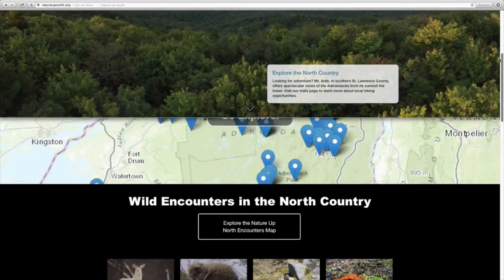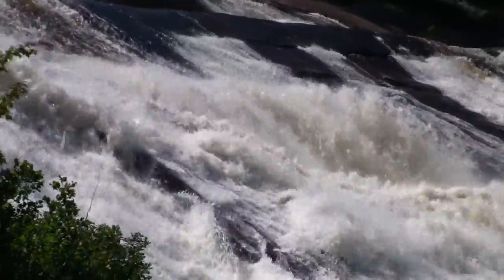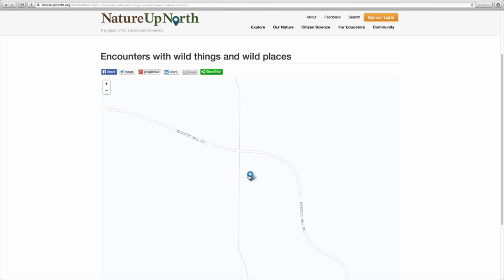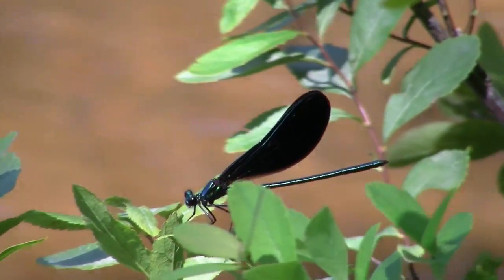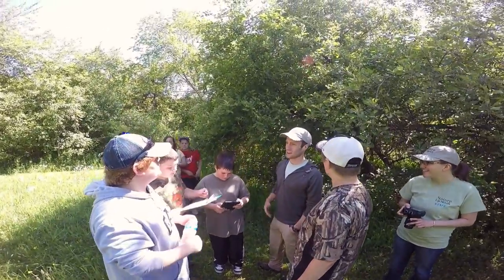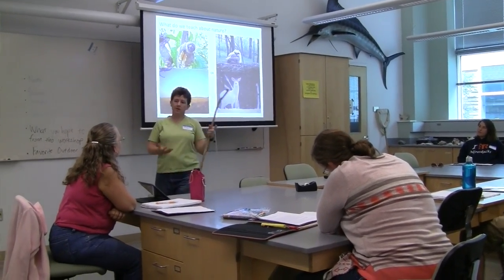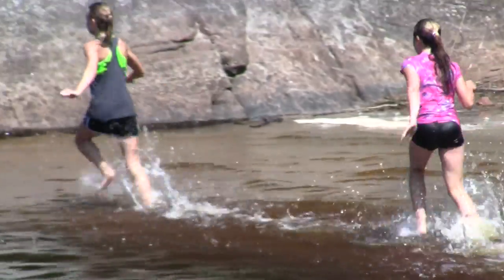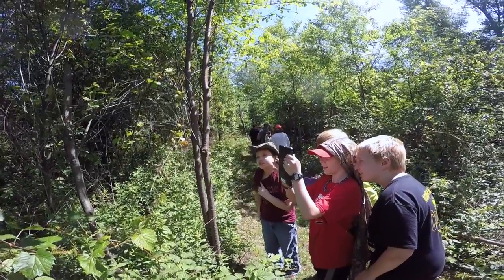Nature Up North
Nature Up North is a community  project based at St. Lawrence University that works to encourage exploration of, and appreciation for, the Northern New York environment.  We encourage engagement with nature through community events, K-12 programs, interactive online programs, and citizen science.

Thanks to of the community supporters and sponsors that make Nature Up North possible.